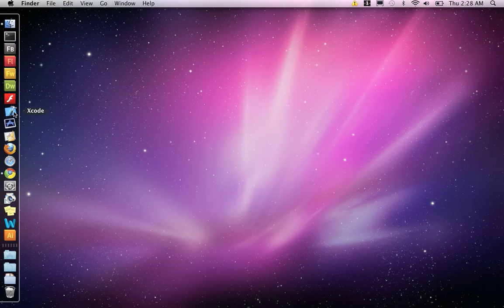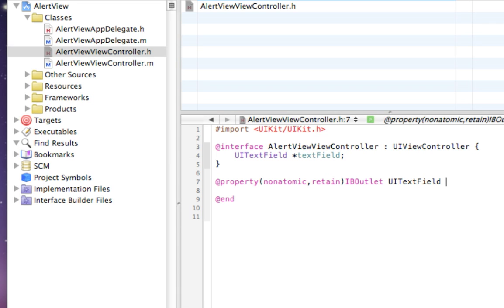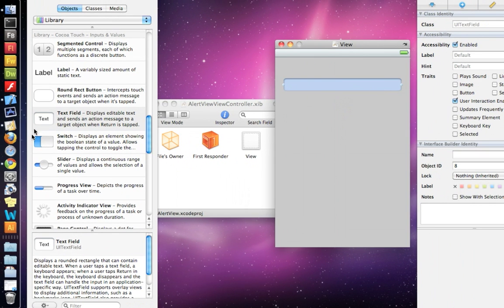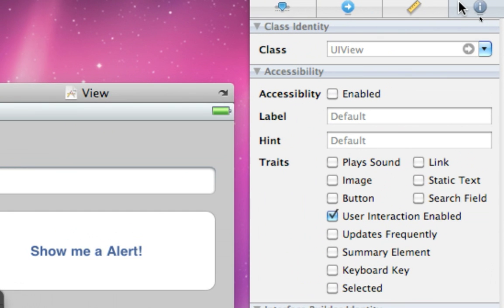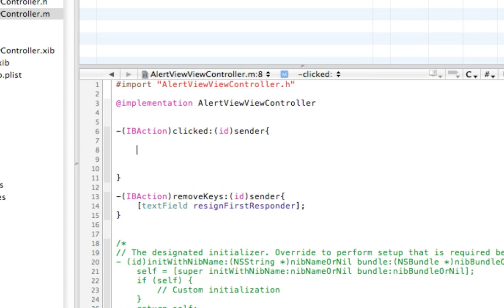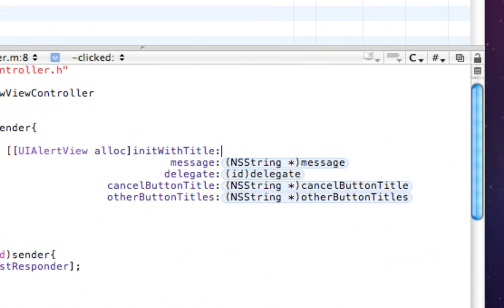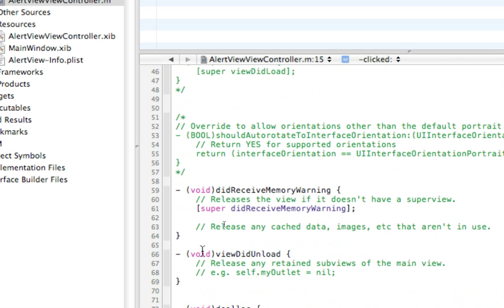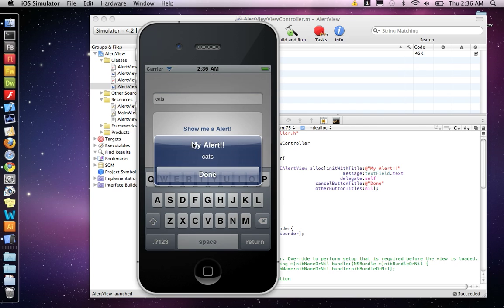2.2 UIAlertView Popup + How to Remove Keyboard UITextfeild - xcode interface builder iphone sdk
This example shows how to use a button to spawn a pop up message from a UIAlertView. This example also shows how to Remove the keyboard by pressing the background of a UIView.